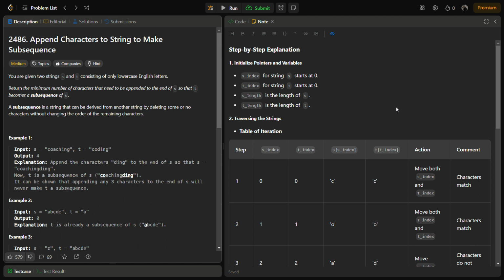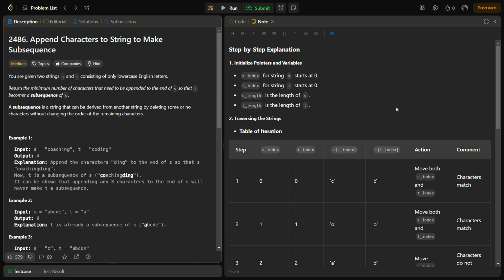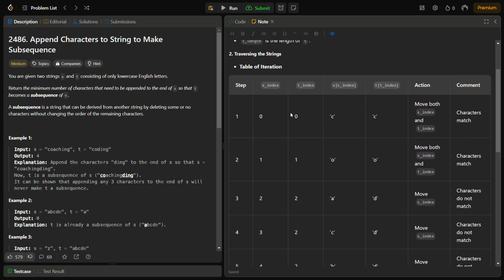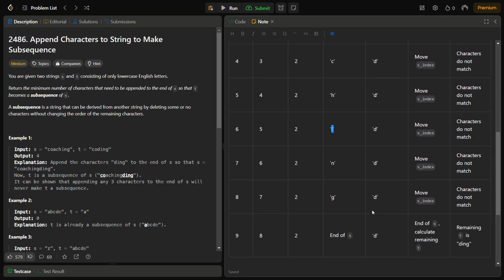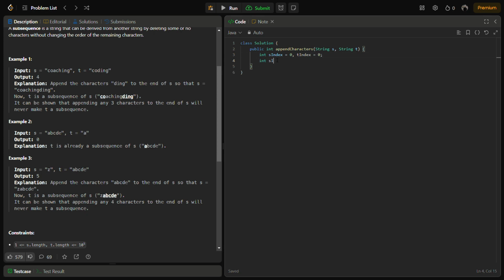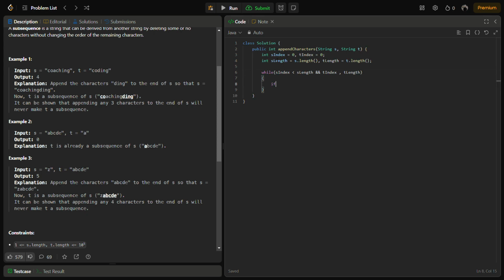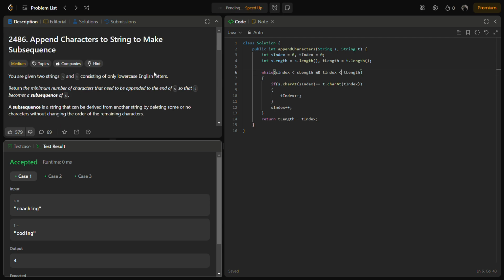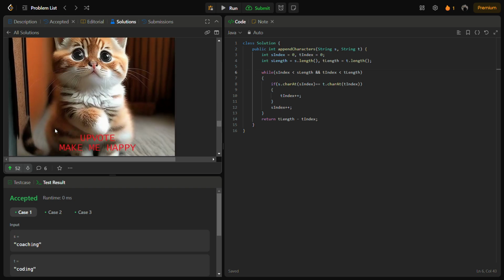✅ Append Characters to String to Make Subsequence - LeetCode 2486 -Two Pointers -Explained in Detail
🔔 Description:

In this video, we will solve an interesting problem: finding the minimum number of characters to append to the end of a string s so that another string t becomes a subsequence of s. This is a common problem in competitive programming and coding interviews, particularly on platforms like LeetCode.

📝 Problem Statement:
You are given two strings s and t consisting of only lowercase English letters. Your task is to determine the minimum number of characters that need to be appended to s so that t becomes a subsequence of s.

📊 Examples:
Input: s = "coaching", t = "coding"
Output: 4
Explanation: Append the characters "ding" to the end of s so that s becomes "coachingding". Now, t is a subsequence of s.

Input: s = "abcde", t = "a"
Output: 0
Explanation: t is already a subsequence of s.

Input: s = "z", t = "abcde"
Output: 5
Explanation: Append the characters "abcde" to the end of s so that s becomes "zabcde". Now, t is a subsequence of s.

📈 Approach:
We'll use a two-pointer technique to solve this problem efficiently. We'll iterate through both strings, comparing characters and determining how many characters need to be appended to make t a subsequence of s.